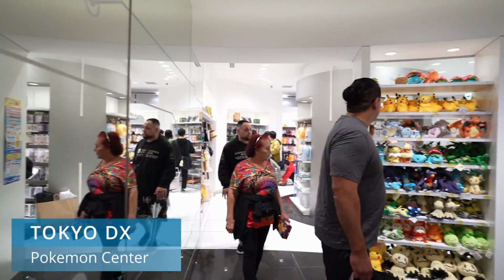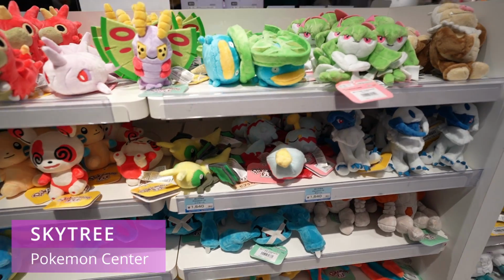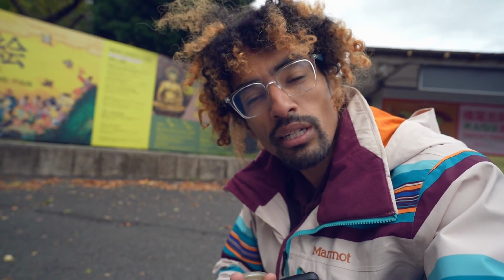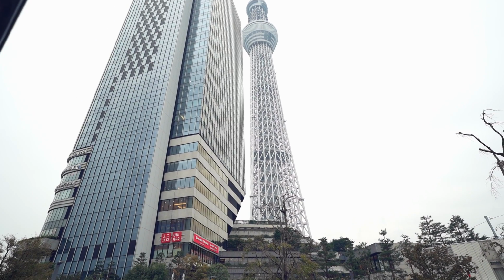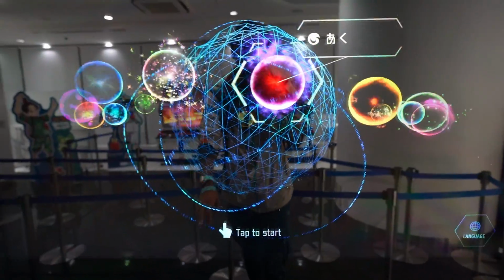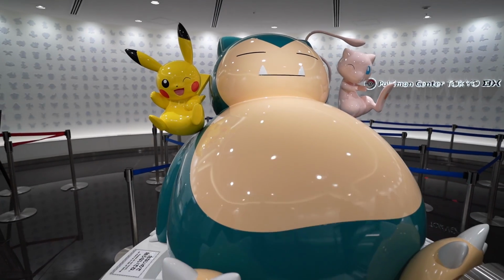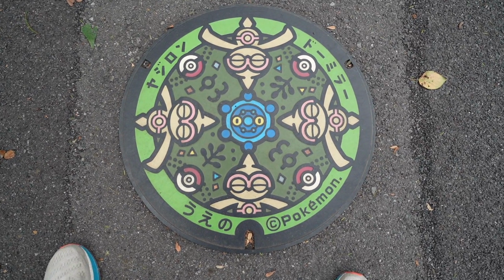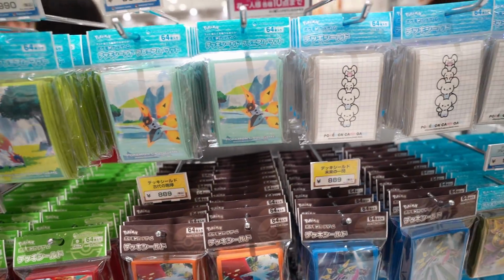Which Tokyo Pokémon Center should YOU visit? [TOKYO DX vs SKYTREE] NOV 2023 TOUR & REVIEW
I found the best Pokemon Center in Tokyo nearest to these Tokyo Pokelids! Is it Pokemon Center Tokyo DX or Pokemon Center Skytree? The results may surprise you!
The Tyrunt Pokelid and the Bronzor Pokelid are both located in Ueno Park in Tokyo and they each are very close to a couple of Pokemon Centers directly in the heart of Tokyo.  Let's see which Center is the best for these Pokelids!